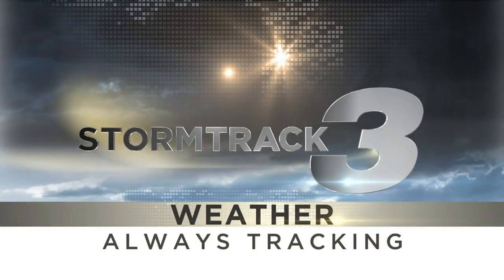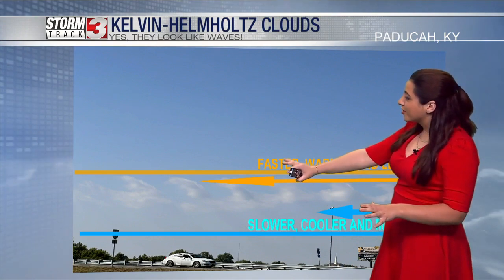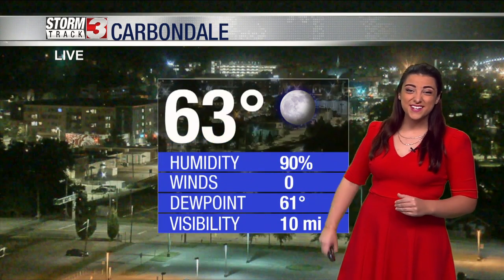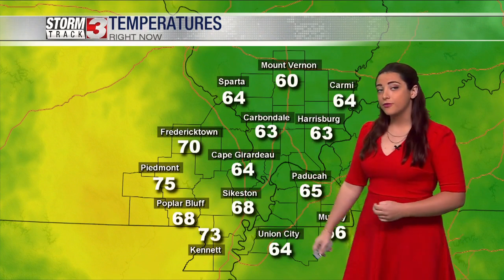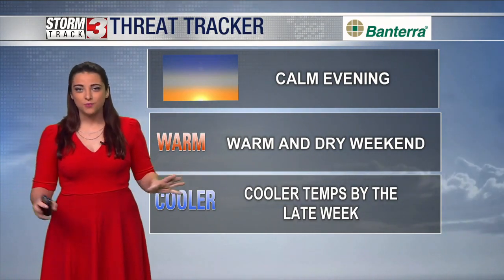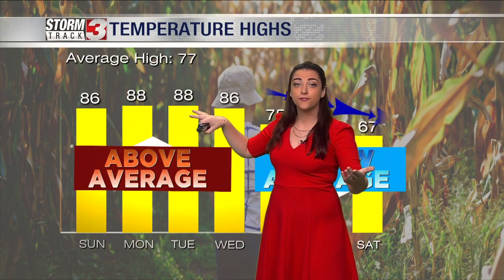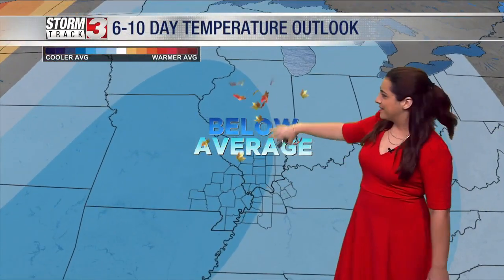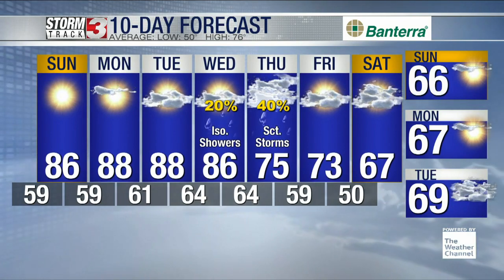Weekend Evening Forecast: September 30, 2023